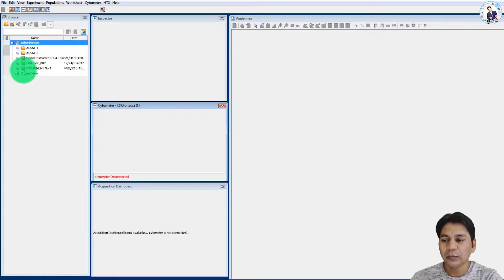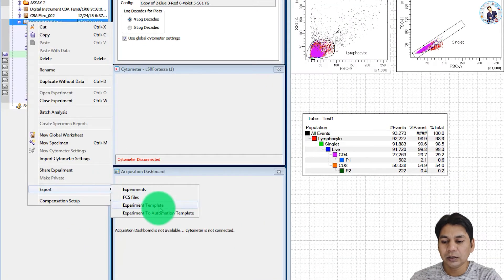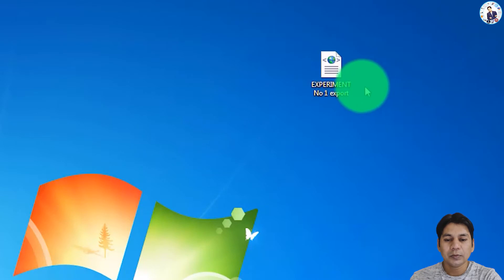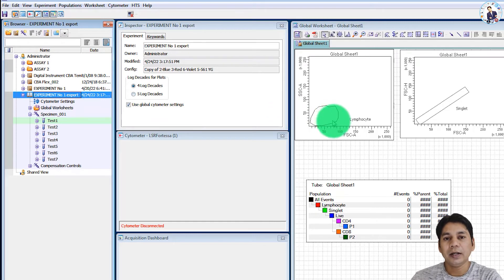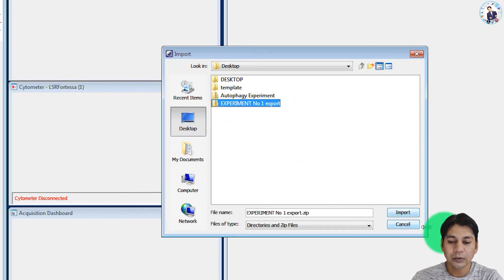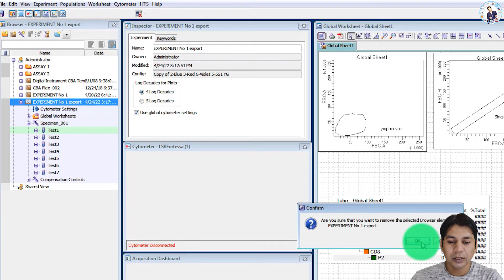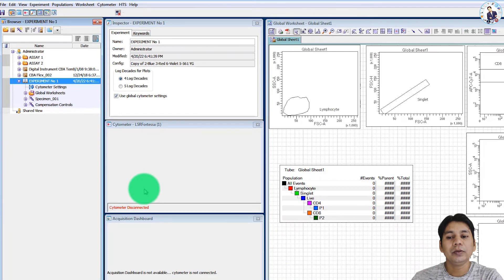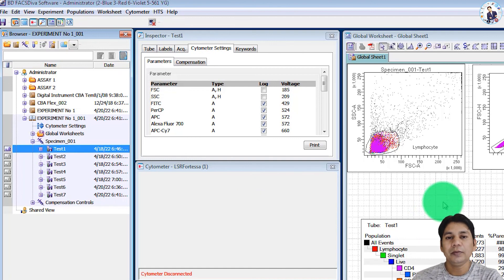Experiment and Template Export & Import in BD FACSDiva Software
This tutorial have information about Experiment and Template Export and Import in BD FACSDiva Software.